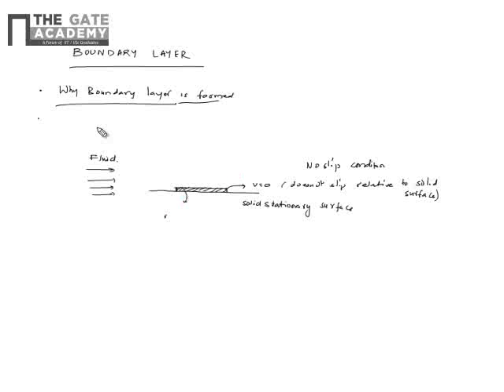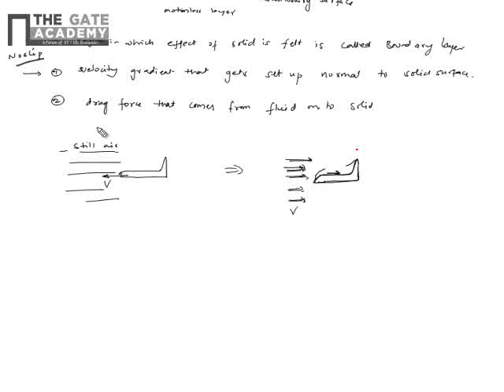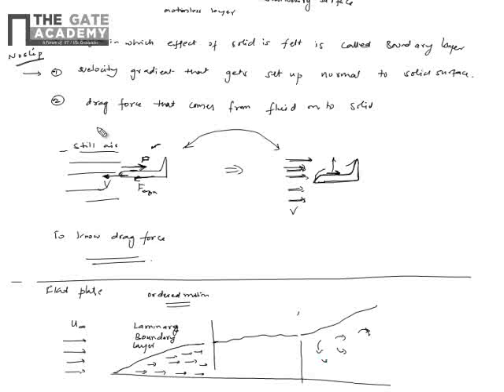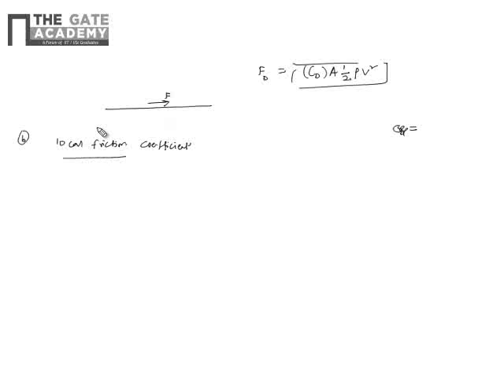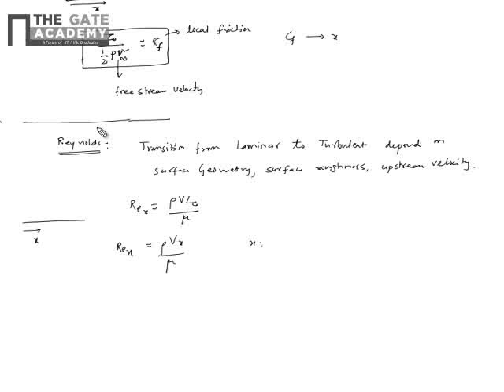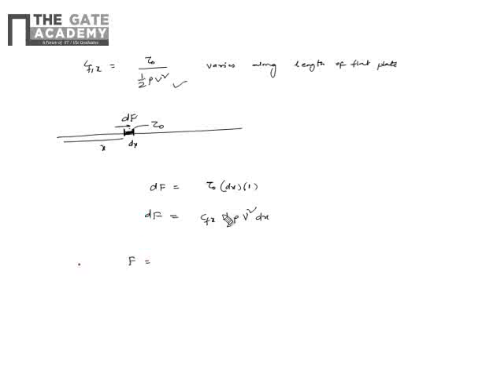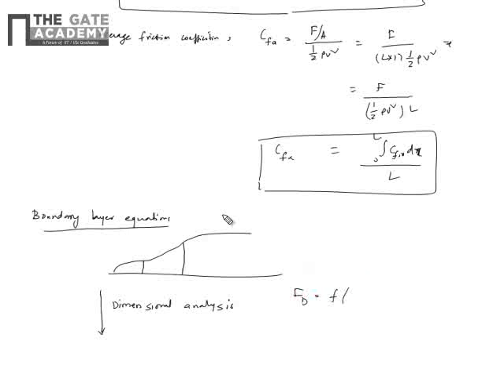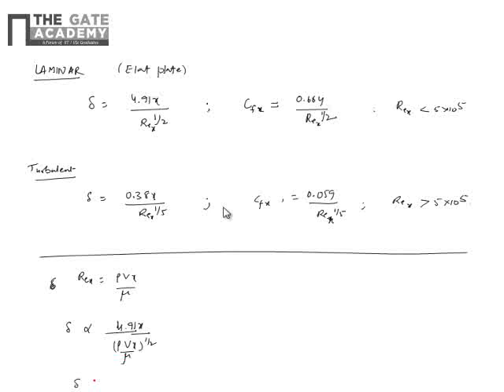18 boundary layer